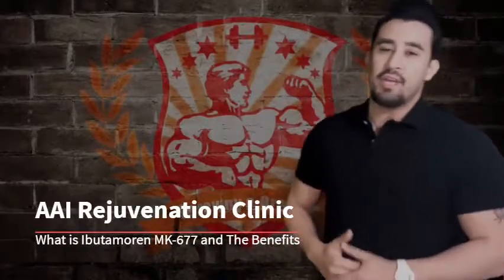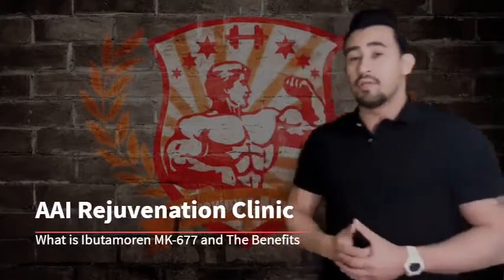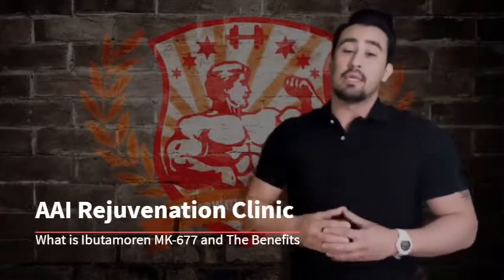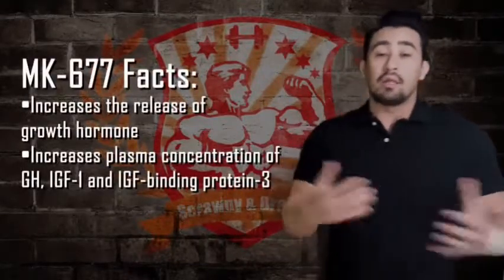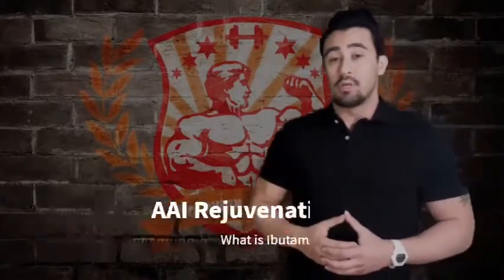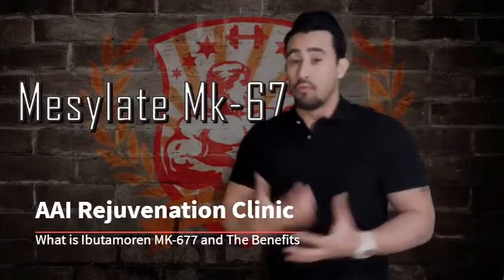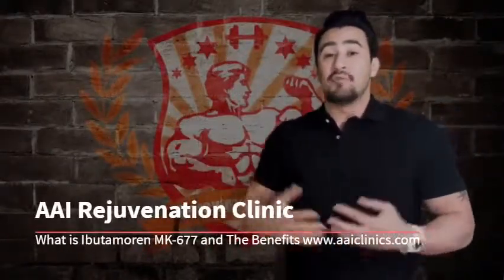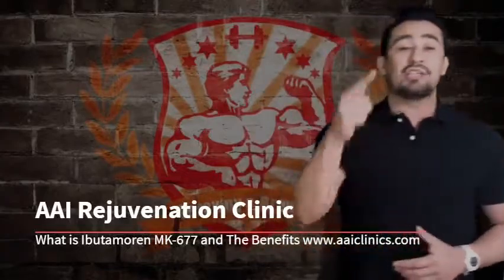What is Ibutamoren MK-677 and The Benefits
Ibutamoren MK-677 and the all-news online and forums are talking about Ibutamoren and for the properties to help athletes recover faster and used by those patients wishing to increase their growth hormone. However, clinical studies of this compound Ibutamoren are relative, So far, Ibutamoren (also known as MK-677), and promotes the secretion of the growth hormone (GH), and increases insulin-like growth factor (IGF-1) Levels.

Ibutamoren MK-677 increases the growth hormone levels by mimicking the action of the hormone ghrelin and binding the ghrelin receptors (GHSR) in the brain. The activated (GHSR) stimulates growth hormone release from the brain, (GHSR) found in brain regions that control appetite, mood, pleasure, biological rhythms, memory, and cognition. Therefore, we can expect ibutamoren MK-677 may also affect these functions. The clinical studies describe only the effects ibutamoren MK-677 has on appetite.

The great thing about ibutamoren MK-677 increases with little or no efforts the growth hormone levels. Also, help such as cortisol levels: cortisol help suppress the immune system to heal faster and impairs the learning and memory.

Ibutamoren, also known as MK-677, is a potent growth hormone secretagogue that has garnered significant attention in the medical and fitness communities for its myriad benefits. It functions by mimicking the hormone ghrelin, thereby stimulating the secretion of growth hormone (GH) and insulin-like growth factor 1 (IGF-1) without affecting cortisol levels. These properties make ibutamoren an attractive option for those seeking to enhance muscle mass, improve recovery times, and promote overall well-being.

One of the primary ibutamoren benefits is its ability to promote muscle growth. By increasing GH and IGF-1 levels, ibutamoren can enhance protein synthesis, which is crucial for muscle development and repair. This makes it particularly valuable for bodybuilders, athletes, and individuals recovering from injuries. The enhanced muscle growth not only contributes to improved strength and performance but also helps in maintaining a lean physique. Unlike anabolic steroids, which come with a range of side effects, ibutamoren provides a safer alternative for muscle enhancement.

In addition to muscle growth, ibutamoren benefits include its ability to improve bone density. As we age, our bone density tends to decrease, leading to conditions such as osteoporosis. Ibutamoren stimulates the production of GH, which in turn promotes the proliferation and activity of osteoblasts, the cells responsible for bone formation. Studies have shown that long-term use of ibutamoren can significantly increase bone mineral density, thereby reducing the risk of fractures and enhancing overall skeletal health. This is particularly beneficial.